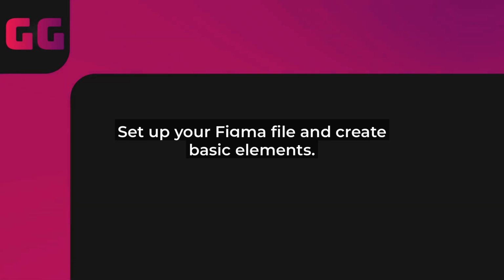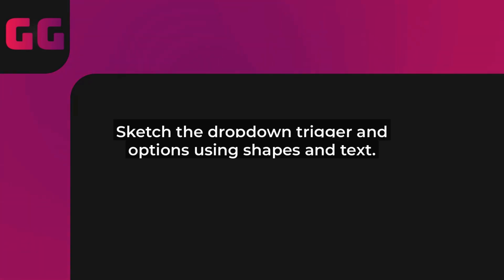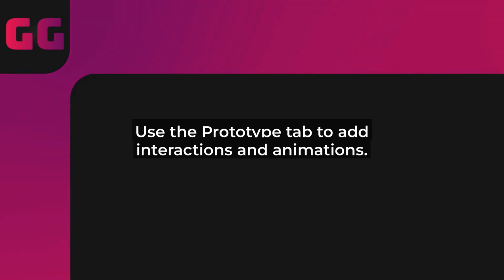How to Design an Interactive Dropdown in Figma 2025